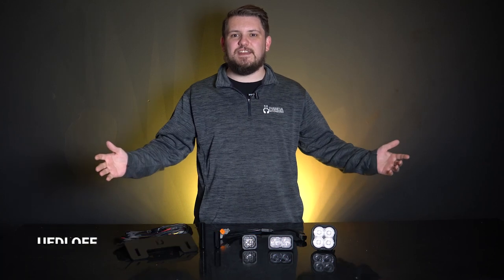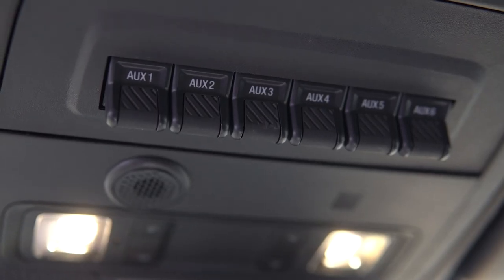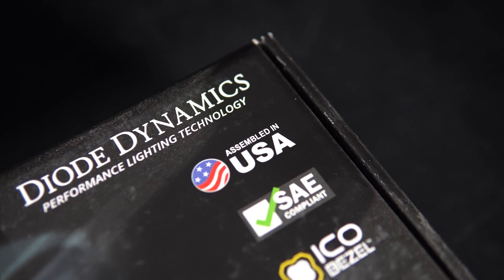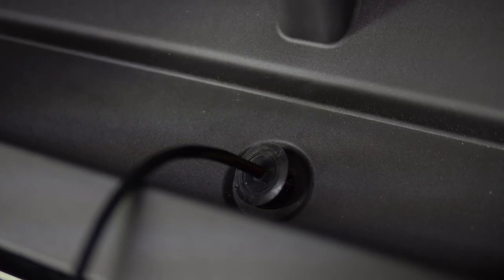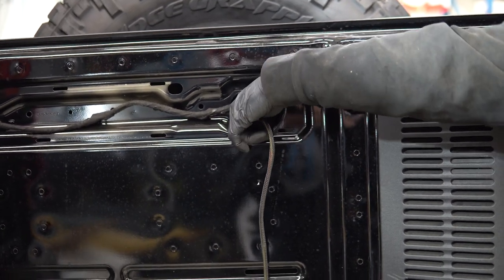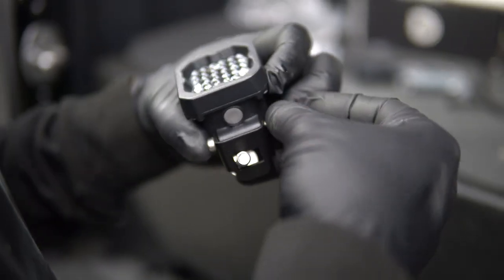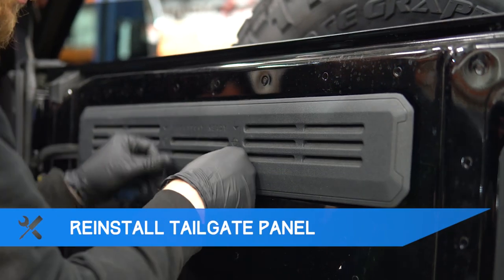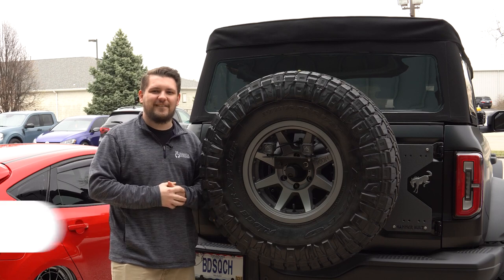The ULTIMATE Ford Bronco Lighting Mod! | Diode Dynamics Reverse Light Kit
Bronco Owners! Have trouble seeing behind you when backing up at night? Issue solved! Check out this video to learn about the Diode Dynamics Reverse Light kit and how to install it! This kit includes two LED reverse lights that provide you with a brighter, more reliable lighting than traditional incandescent bulbs. And let me tell you...they are BRIGHT! We'll show you how to install the reverse light kit, as well as provide an overview of the features and benefits of the Diode Dynamics kit. Get your Ford Bronco ready for the road with the Diode Dynamics Reverse Light kit!

00:00 - Intro
00:16 - Overview
02:54 - Installation
08:26 - After
08:55 - Outro

-Panda Motorworks